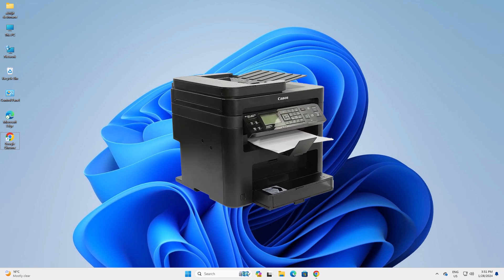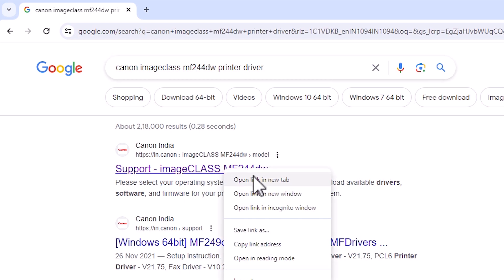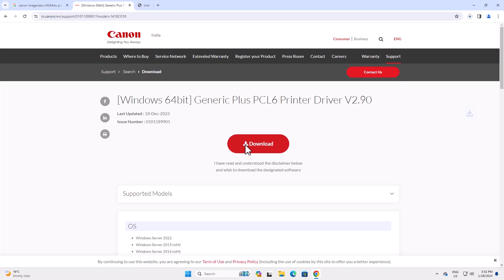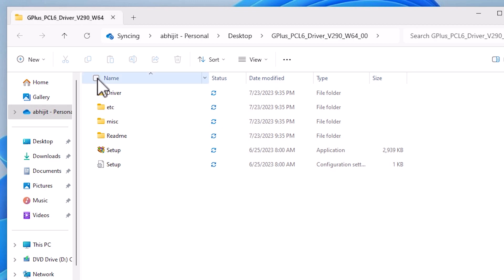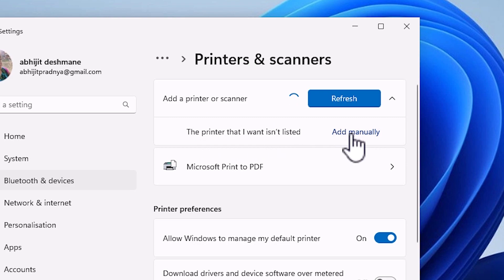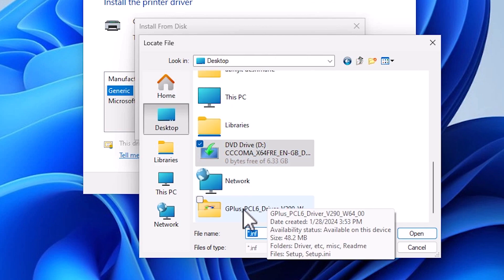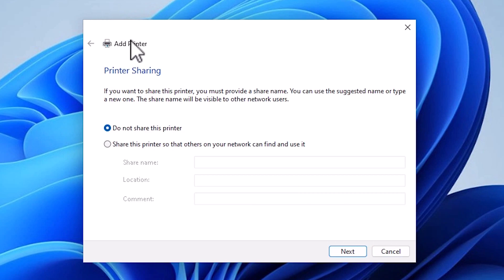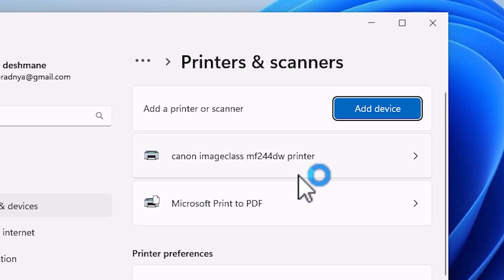How to Download & Install Canon ImageCLASS MF244DW Printer Driver by USB in Windows 11 PC or Laptop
In this step-by-step tutorial, learn how to download and install the Canon ImageCLASS MF244DW printer driver using a USB connection on your Windows 11 PC or Laptop. The Canon ImageCLASS MF244DW is a reliable printer with advanced features, and ensuring the correct driver installation is essential for optimal performance. Whether you're setting up a new printer or troubleshooting, this guide will walk you through the entire process seamlessly.

🔍 Timestamps:
00:00 - Introduction
00:18 - Downloading Canon ImageCLASS MF244DW Printer Driver
01:19 - Installing Canon ImageCLASS MF244DW Printer Driver in windows 11 by USB
03:32 - check Canon ImageCLASS MF244DW Printer is properly installed or not in Windows 11
03:46 - Conclusion

🔍 Topics Covered:
Introduction to Canon ImageCLASS MF244DW
Checking System Compatibility
Downloading the Printer Driver from the Canon Website
Connecting the Canon ImageCLASS MF244DW to your Windows 11 PC via USB
Installing the Printer Driver
Configuring Printer Settings
Troubleshooting Tips

🔗 Helpful Links:
Canon ImageCLASS MF244DW Support & Downloads :

🚀 Timestamps:
00:00 - Introduction
02:30 - Downloading Canon ImageCLASS MF244DW Printer Driver
03:45 - Installing Canon ImageCLASS MF244DW Printer Driver in windows 11 by USB
05:20 - check Canon ImageCLASS MF244DW Printer is properly installed or not in Windows 11
09:15 - Conclusion

🛠️ Additional Notes:
Ensure your Windows 11 PC meets the printer's system requirements.
Make sure the USB cable is properly connected before starting the installation process.